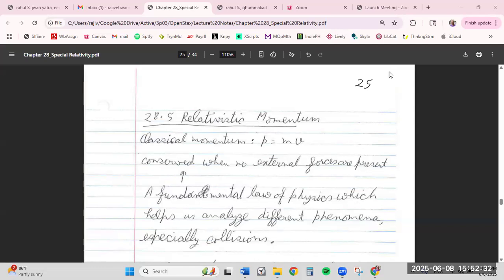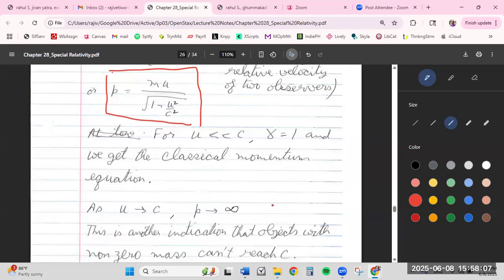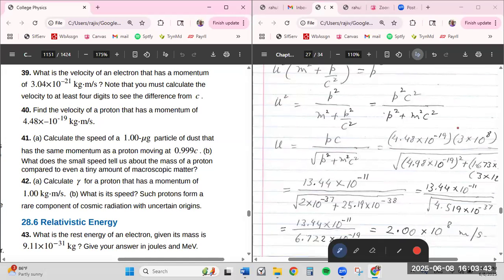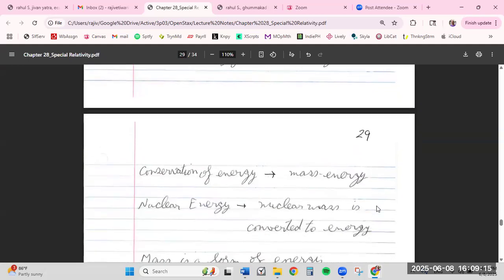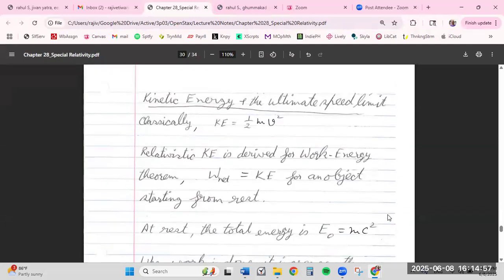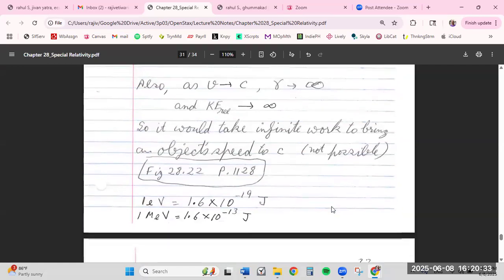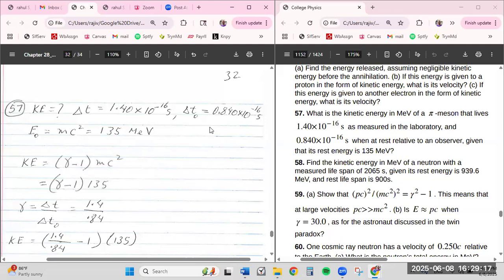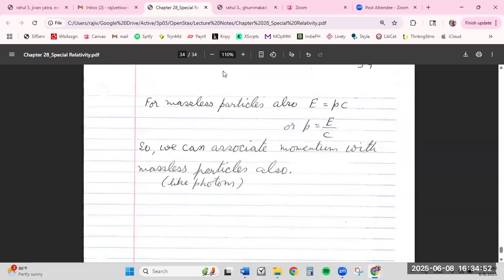Special Relativity Part 9/9; Momentum and Energy; OpenStax Chapter 28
Special Relativity: Relativistic Momentum, Relativistic Energy with solved examples based on College Physics by OpenStax (Chapter 28)